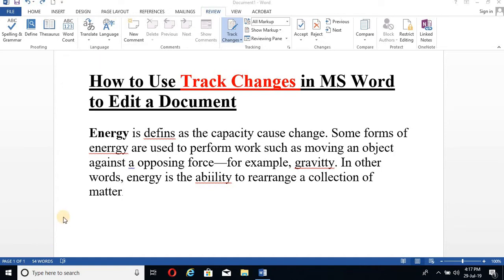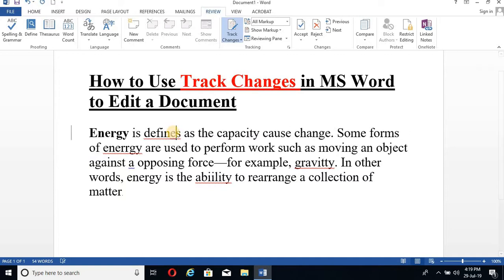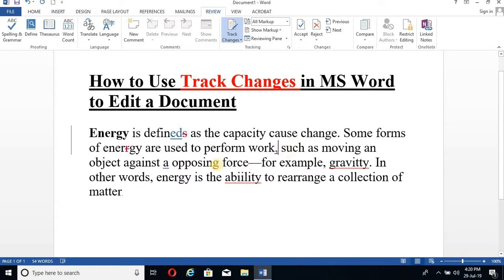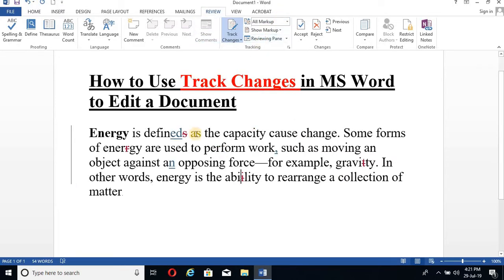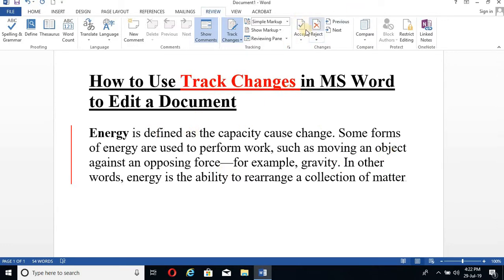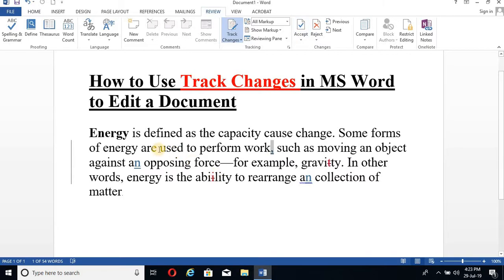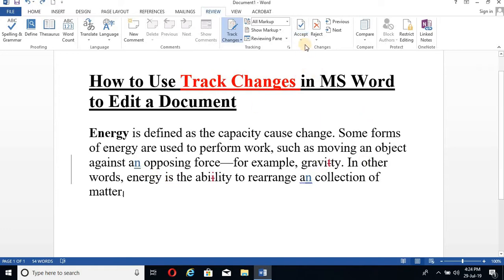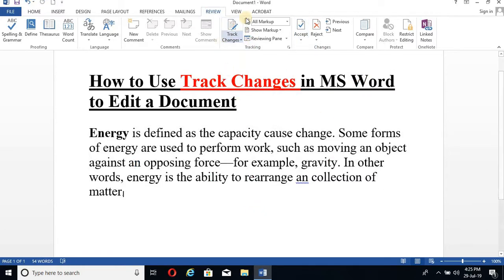How to use track changes in ms word to edit a word document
Track changes is an editing tool that is commonly used when you create an original document and make changes and want to keep track of the changes that are made to that original document or want to review a document and want to make suggestions over the original content.